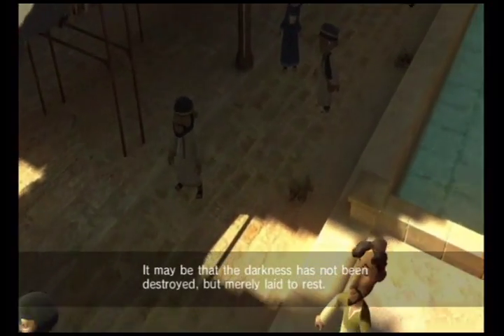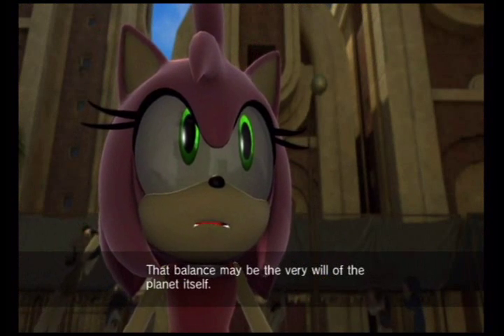Let's Play Sonic Unleashed (Wii) - Part 17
Perfect Dark Gaia (Final Boss)
Ending